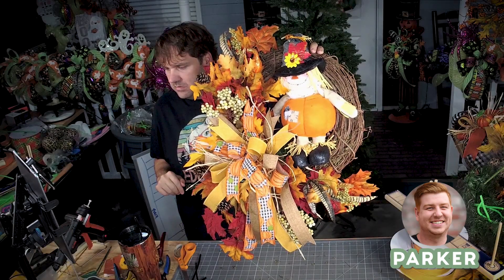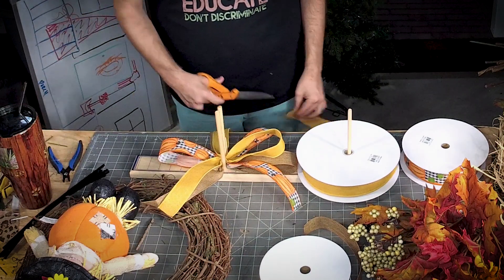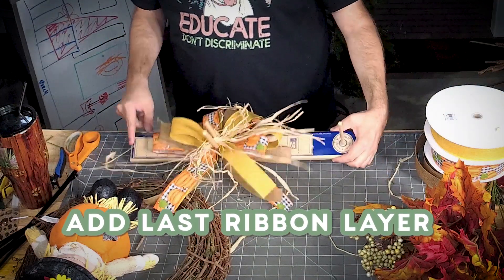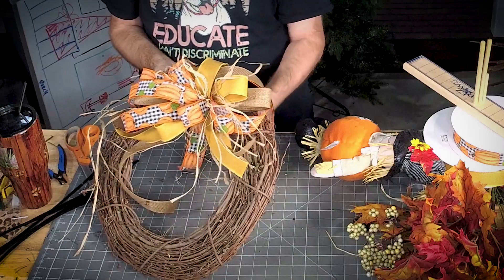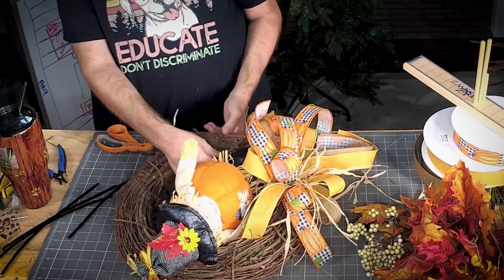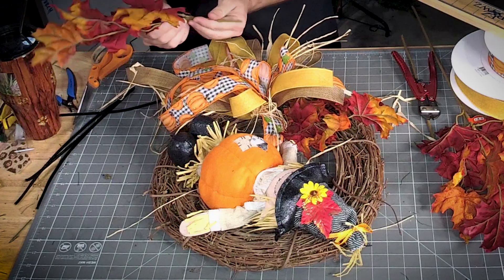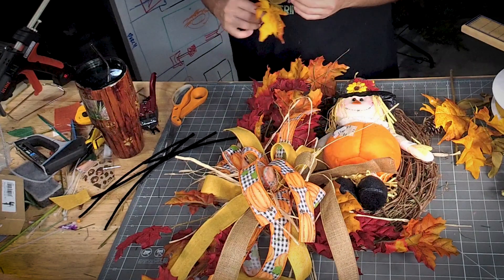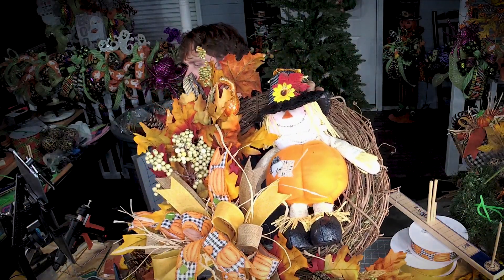Fall Scarecrow Wreath Tutorial | Easy, Quick Fall Wreath Ideas! | DecoExchange Tutorial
Do you love decorating for fall?

We do too! That’s why we made this video to help you create a beautiful Fall wreath. It’s easy and fun, so let us show you how it’s done!

You can use the EZ bow maker to make a gorgeous bow! Then add your favorite scarecrow for an adorable decoration that will look great on your front door or porch all season long! You won’t believe how simple it is to create something so beautiful, and you definitely won't regret making one for yourself!

Let us help you create this amazing wreath today! Watch our video tutorial and get started on yours now!

►Our Etsy Store:

►You'll love this video if you're looking for:

Fall Scarecrow Wreath
How to Make A Scarecrow Wreath
Fall Mesh Wreaths For Beginners
Easy Fall Mesh Wreath